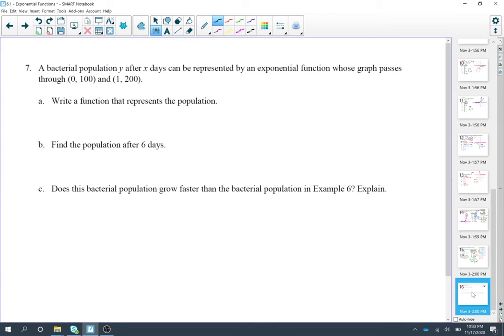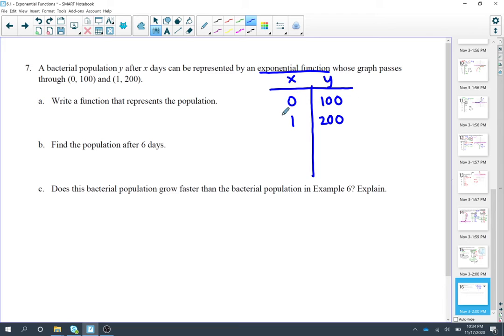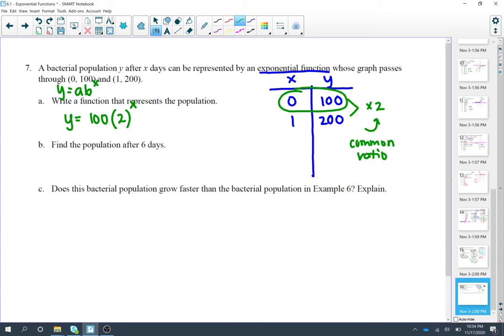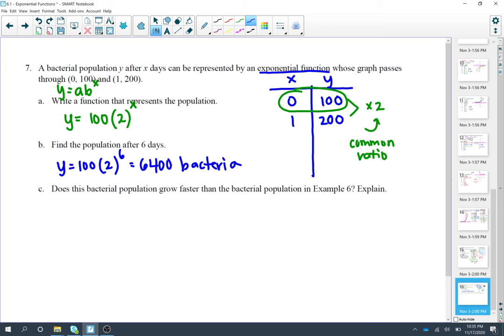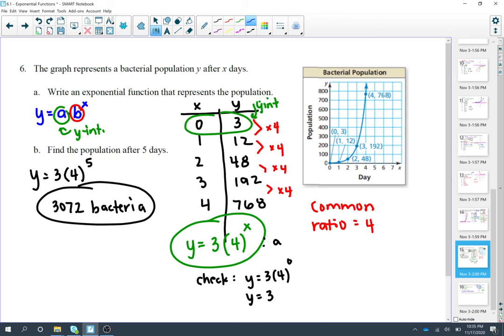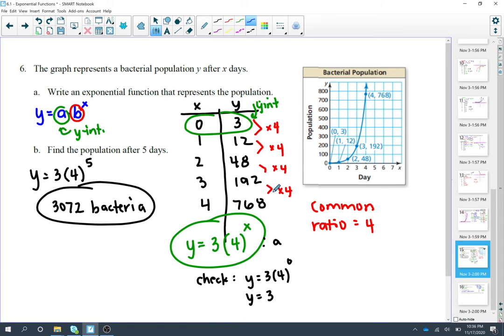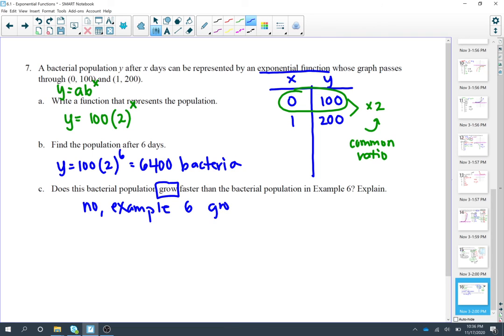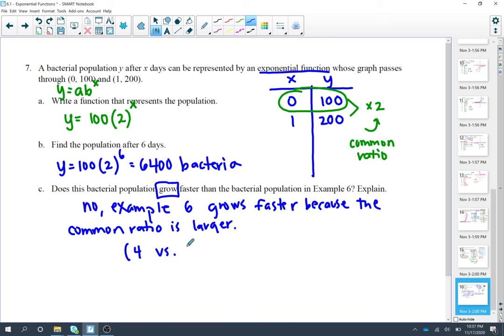6 1 Example 7 Comparing Common Ratios